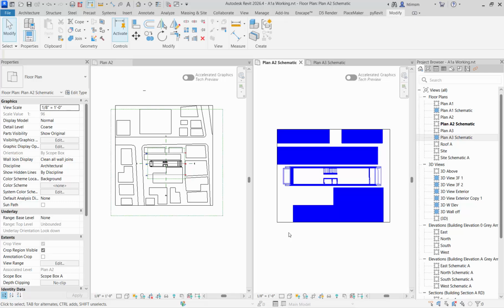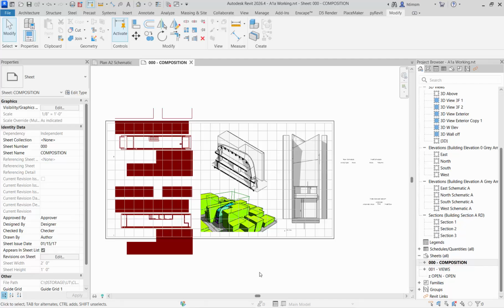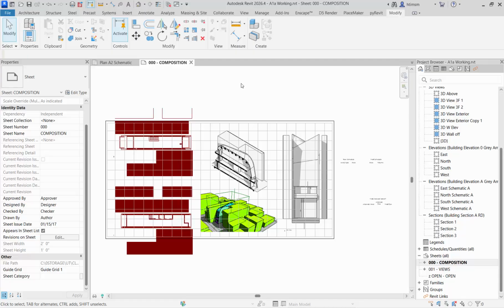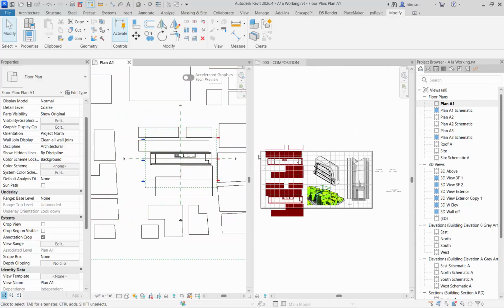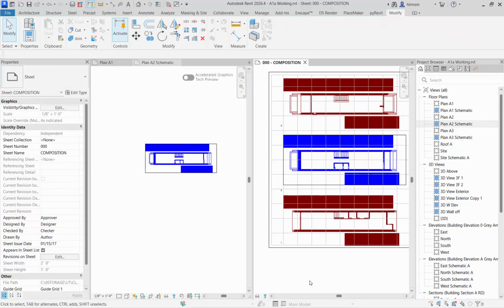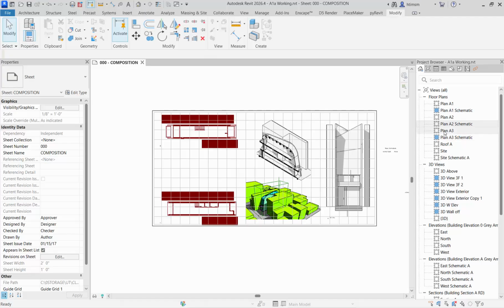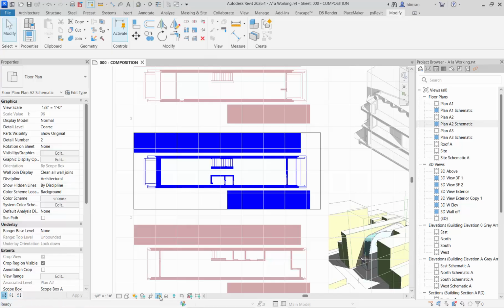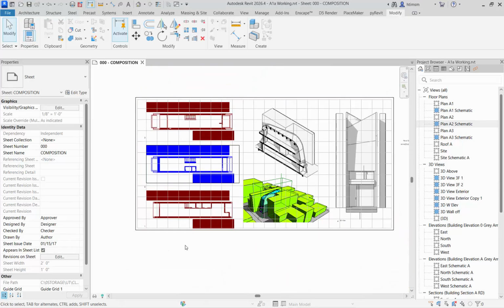05 Intro to Revit Floor Plan Placing on Sheet